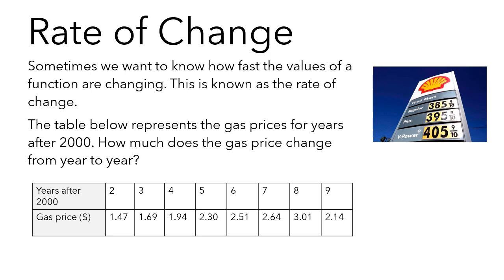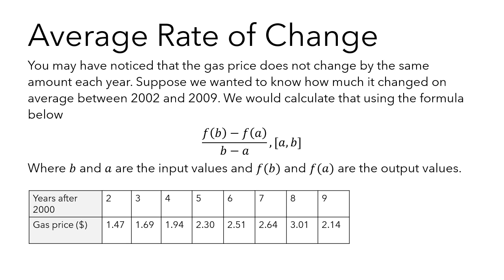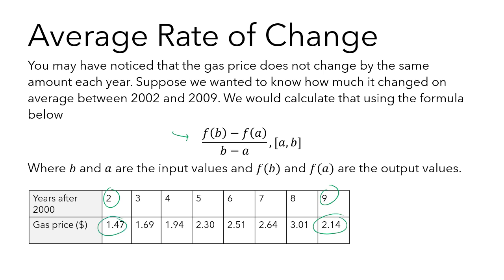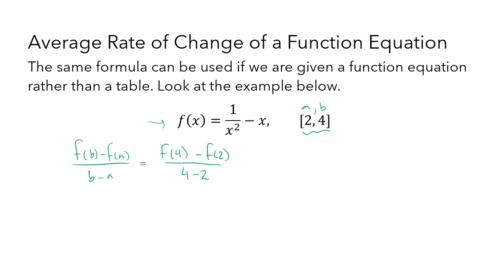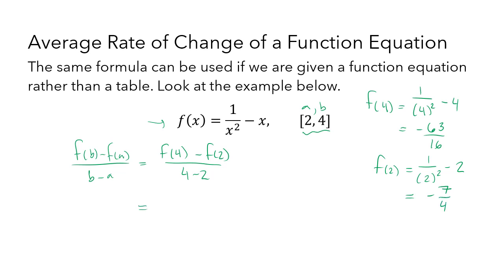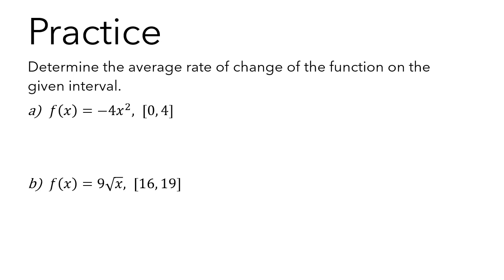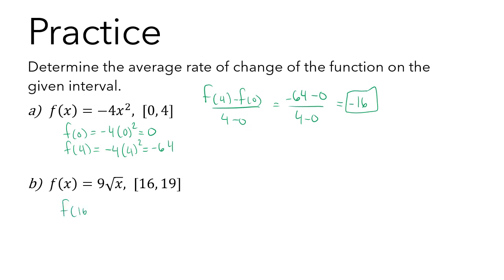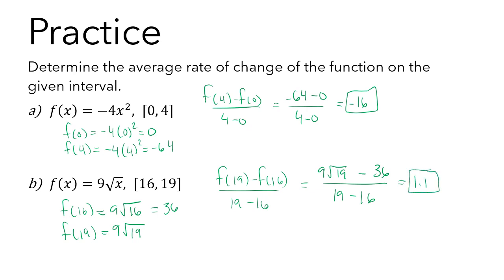Average Rate of Change